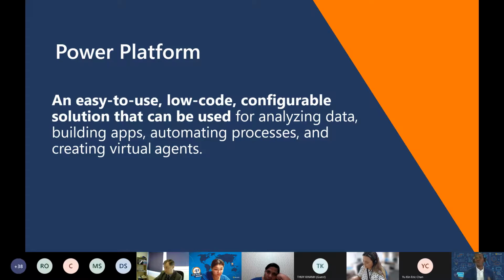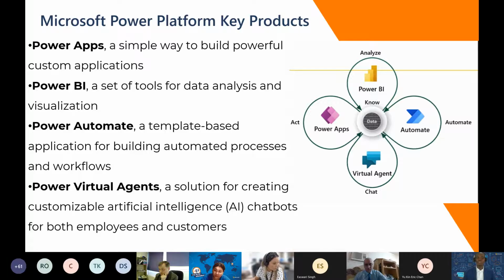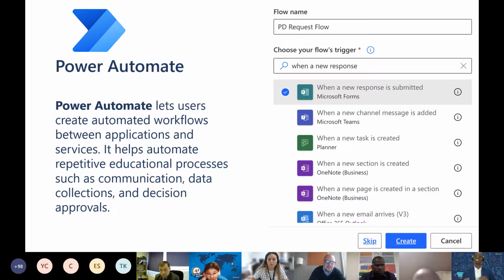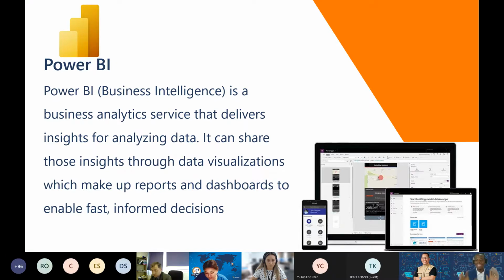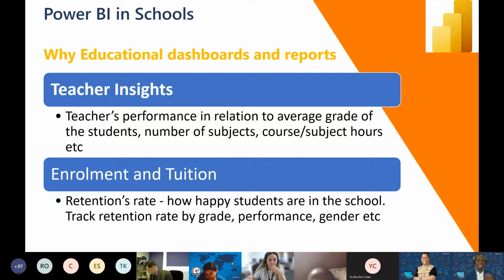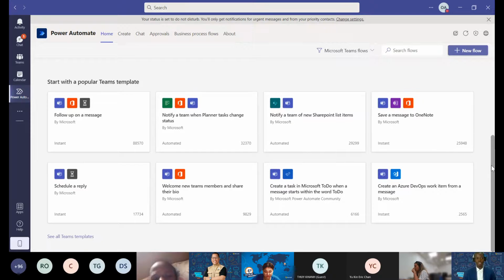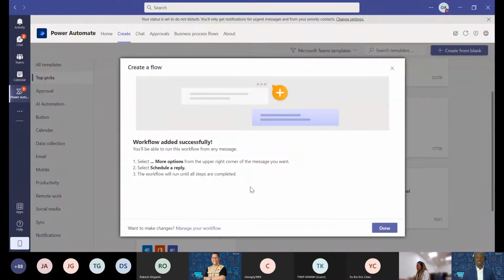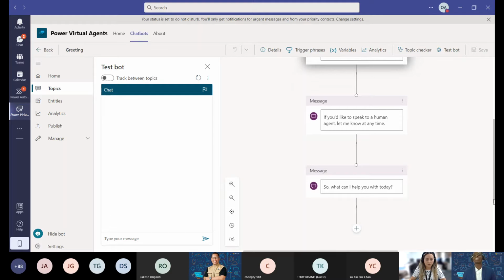How to leverage the Power Platform Automate, Apps, BI to improve education